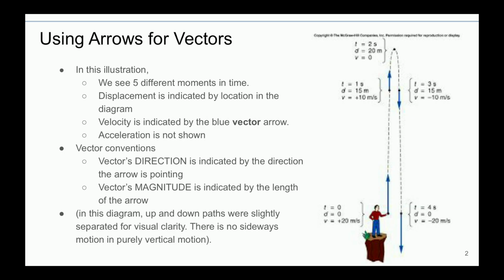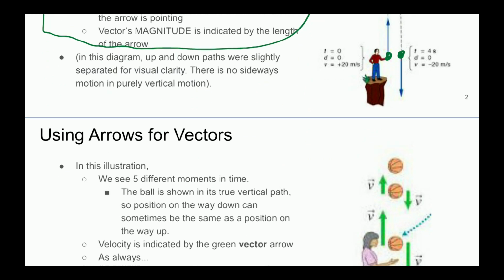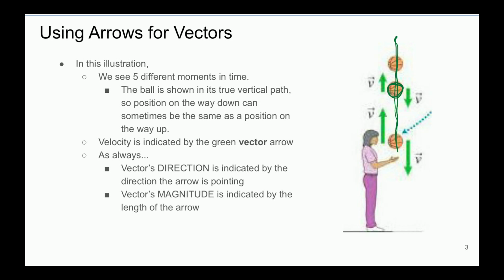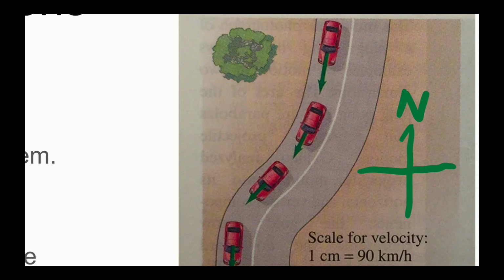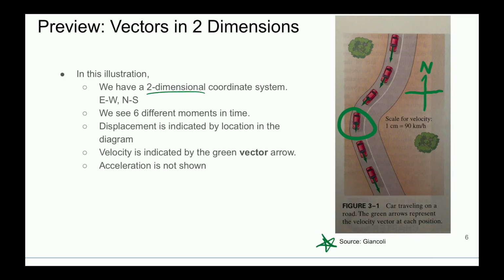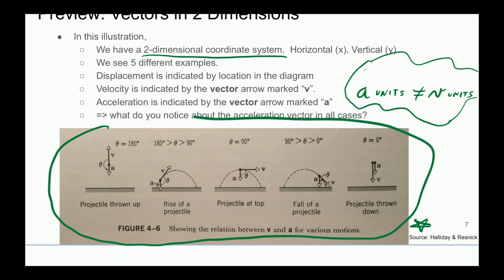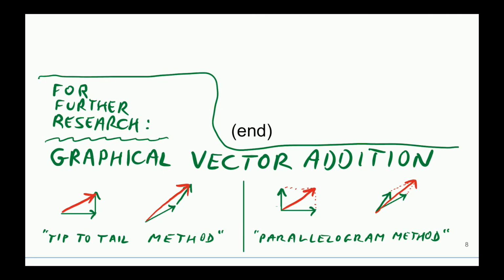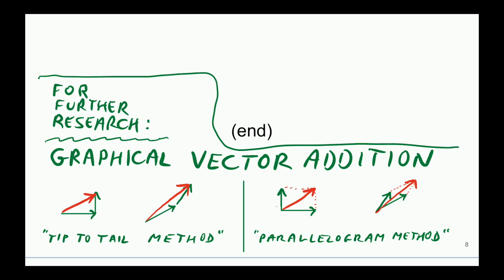3-1 - Arrows for Vectors RAPID REVIEW